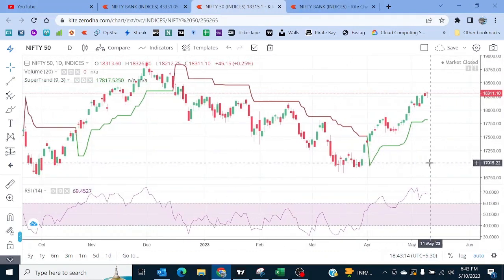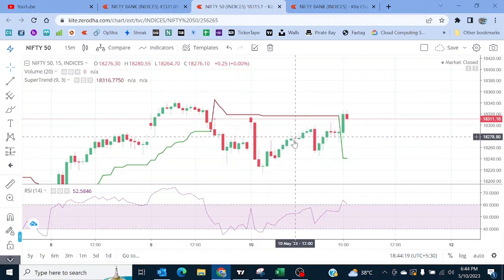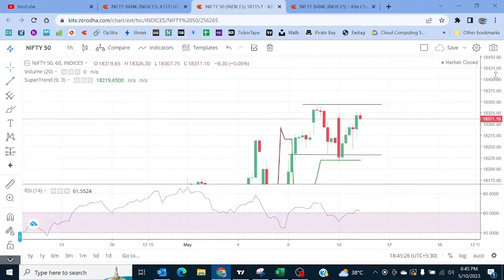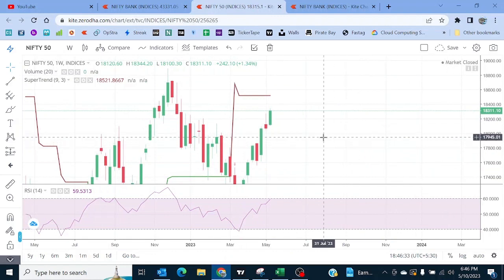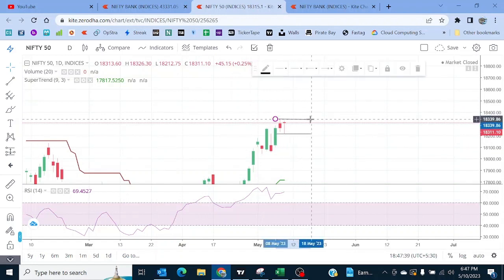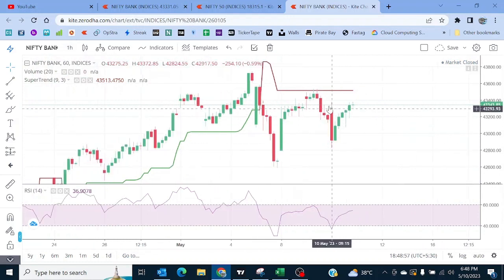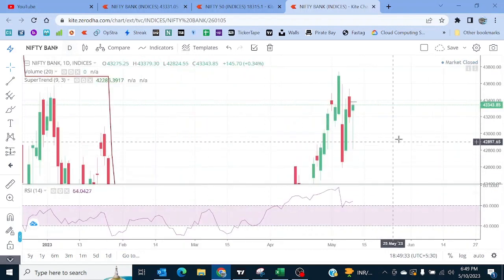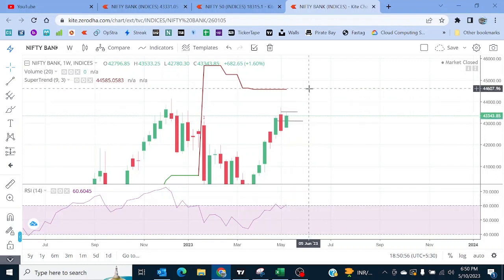Key Levels for nifty BankNifty | Trading TechnicalAnalysis | StockMarket | Daily Series